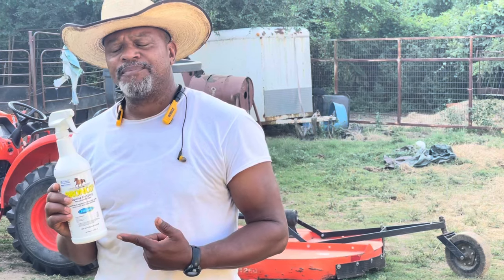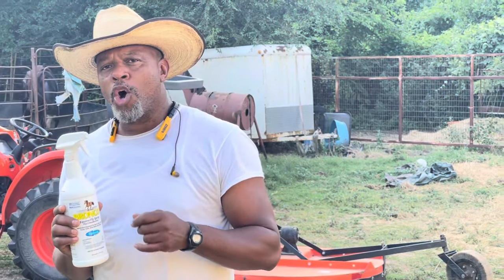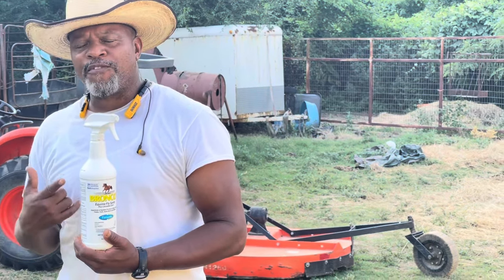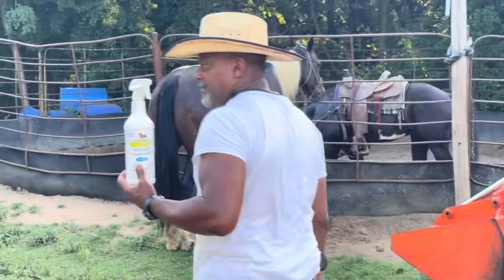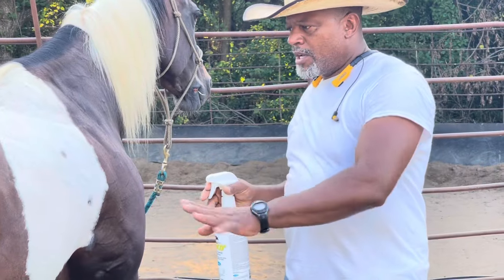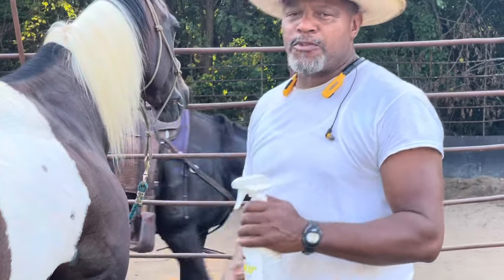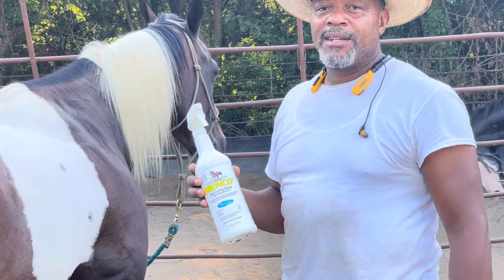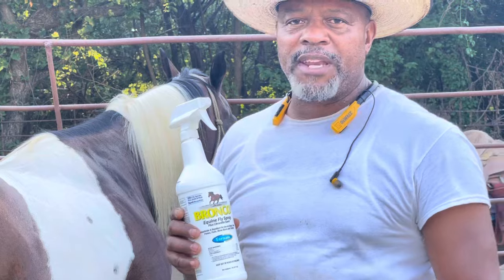Bronco fly Spray in the wind , July 19, 2024